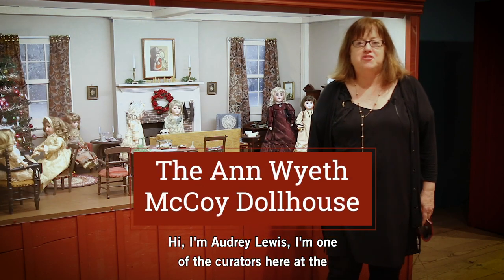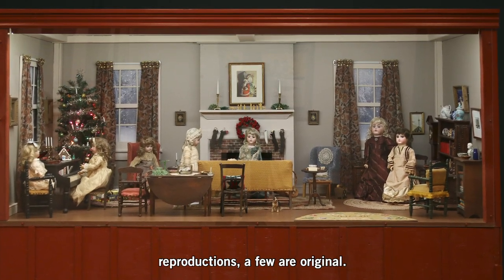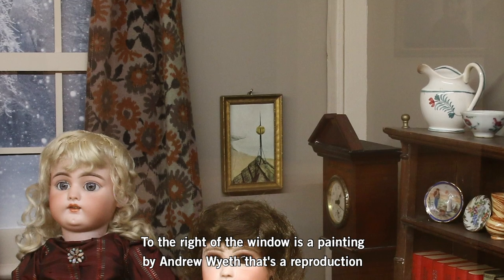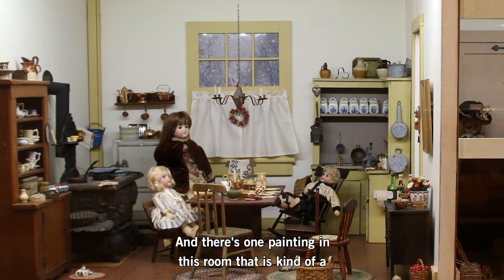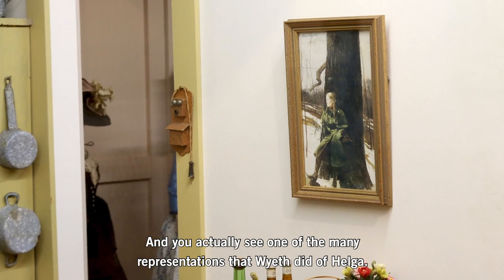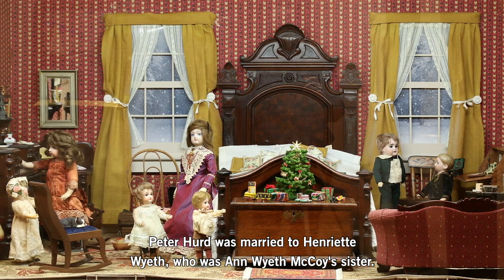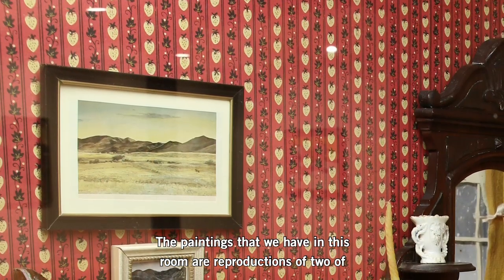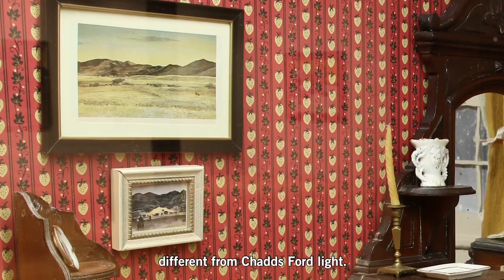Ann Wyeth McCoy Dollhouse: Paintings on View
On view at the Brandywine through January 31, the Ann Wyeth McCoy dollhouse is filled with hundreds of fascinating miniature objects, including a few of special significance to the Wyeth family. In this virtual tour of the display, join curator Audrey Lewis for a look at the tiny reproductions of famous Wyeth paintings on view in the dollhouse.